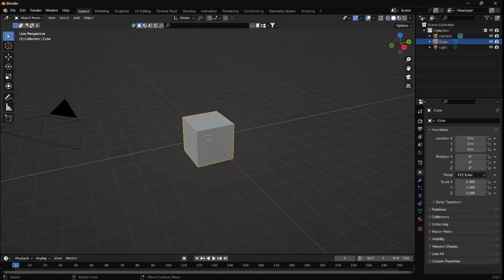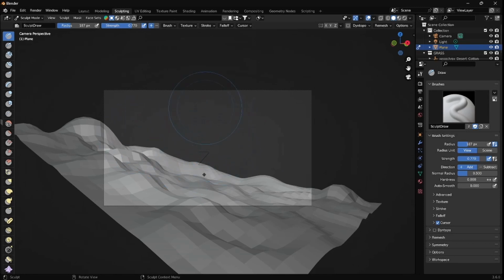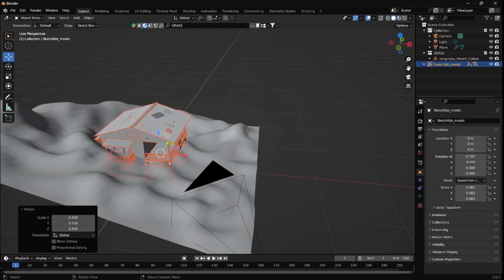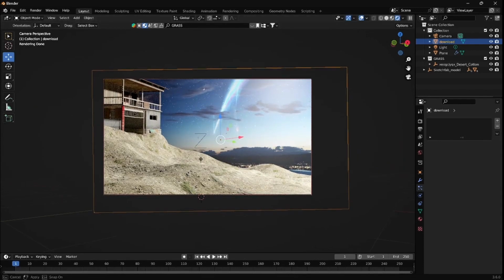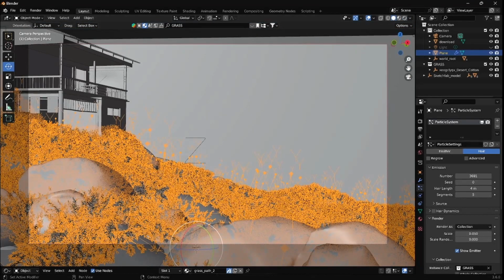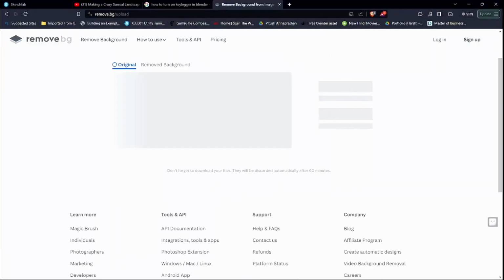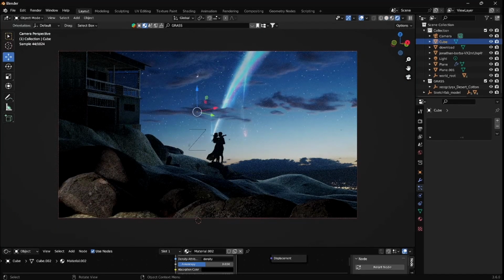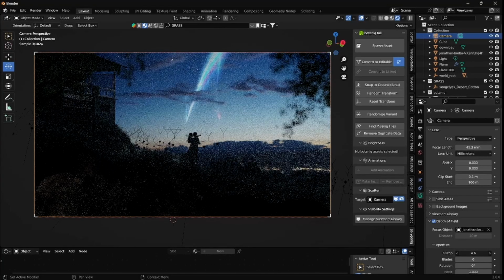Blender 3D beginner tutorial| Complete Step by Step tutorial for amazing scene creation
Hi guys, so this is the first step-by-step environment creation tutorial. I have tried to be as thorough as possible. Apologies in advance if you aren't able to understand parts of it. In this full-length tutorial, we'll cover everything you need to know to achieve jaw-dropping results.

If you like this, Do check out my work on Instagram/artstation.

Timecodes

0.00 - Intro
0.49 - Terrain setup
06.56 - House asset placement
09.54 - Background
14.15 -  Stone Placement
16.08 - Illuminating scene
17.03 - My little trick
18.20 - Couple Subject
22.05 - Volumetrics
26.55 - Camera Setup